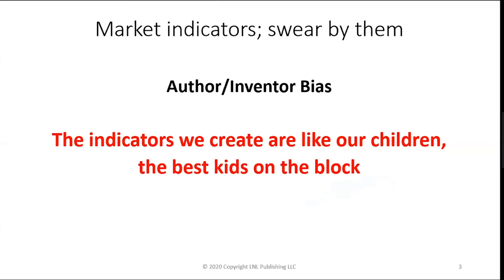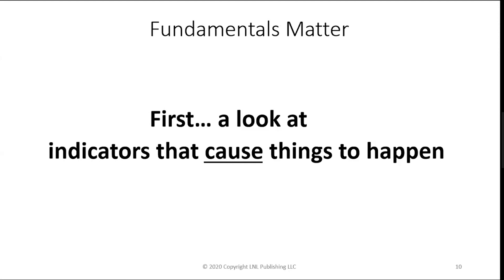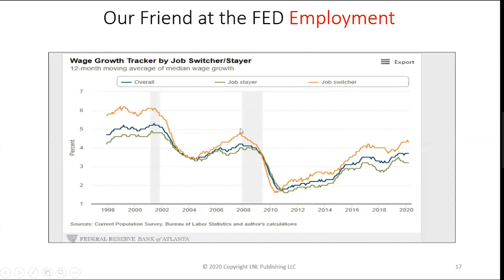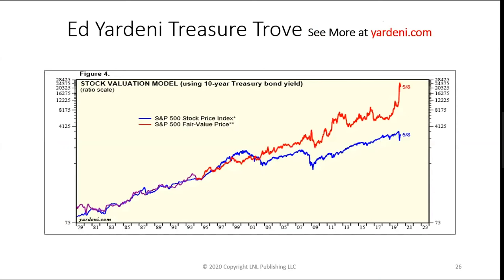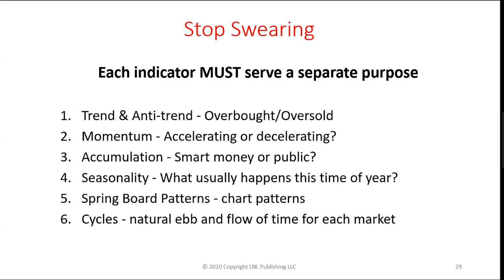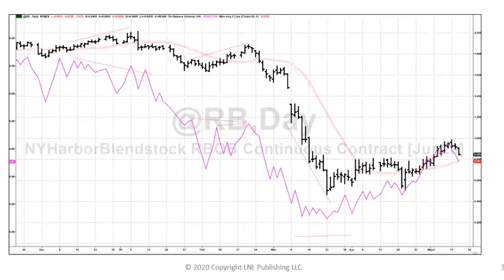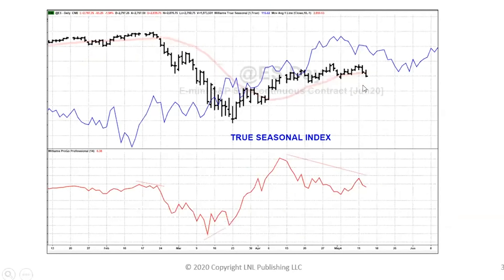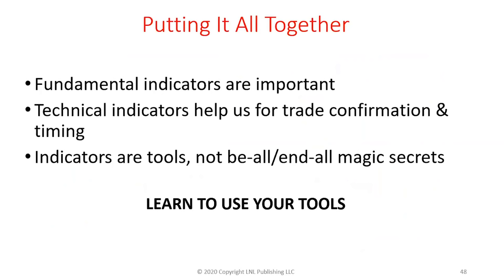Market Indicators: Swear By Them Or Swear At Them? | Larry Williams | Real Trading (05.18.20)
Larry explores market indicators in this episode.  Swear By Them: There is an inventor bias, so it's really important to apply them to your charts and figure out why the indicator should work.  Swear At Them: "Either they don't work or we don't know how to use them."

00:00 - Intro
01:58 - Why Do We Even Have Indicators?
04:15 - What Are The Best Indicators?
05:44 - Fundamentals Matter
14:32 - Technical Indicators

Start your FREE 1-month trial today at StockCharts.com and see what better financial charting can do for you.

StockCharts TV is the only 24/7 video streaming channel devoted exclusively to financial charting and market analysis from the web's top technical experts. With a constant stream of technical charting-focused content, both live shows and pre-recorded video, there's always something insightful, educational and entertaining to watch on the channel. Tune in LIVE at StockCharts.com/tv